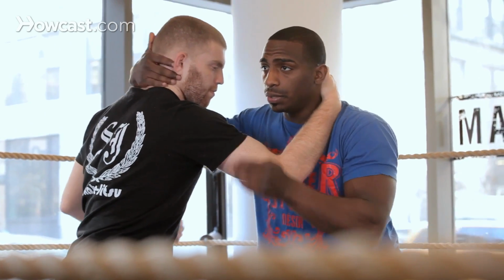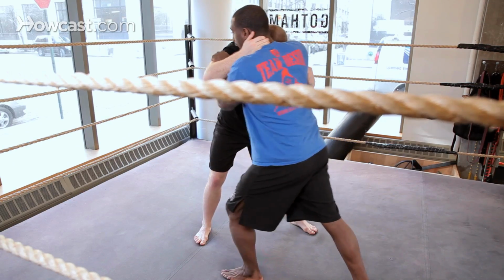How to Do an Ankle Lock from Inside Trip | Leg Locks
Like these MMA lessons !!!

Learn how to do an ankle lock from inside trip leg lock in this Howcast video about lower body submission techniques for jiu jitsu, judo and mma.

And now we're going to show you an ankle lock while you're in the clinch. So from here we're going to do it off an inside trip. You see this a lot where I'll have his head - grab my head - we'll be here, and I'll be firing punching or he'll have his arm and we're punching each other. You see this all the time, correct?

From here what I'm going to do is come inside and I'm going to get him, because, I'm going to pull and push, get him to step, right?

So do it again. I want his rear leg to come where my rear leg is, so I'm going to get him to step and then I'm going to drop to my knee and block him, here. See how I snatch up that ankle? Then I'm going to windshield wiper, right to position one, trip out to get space and trip back in and finish, and that's how you do an ankle lock from an inside trip.